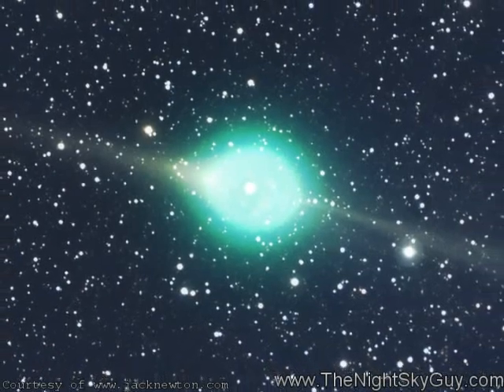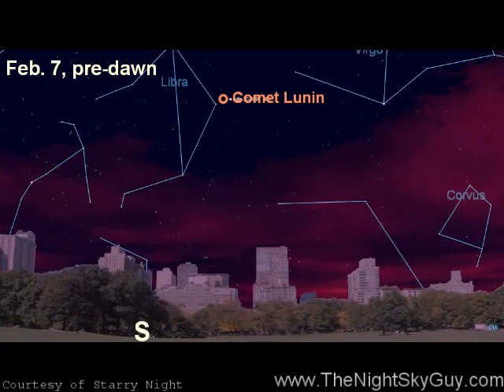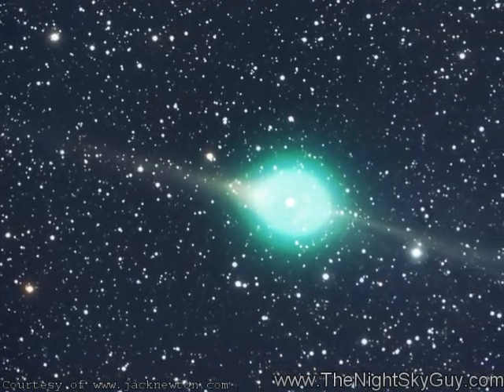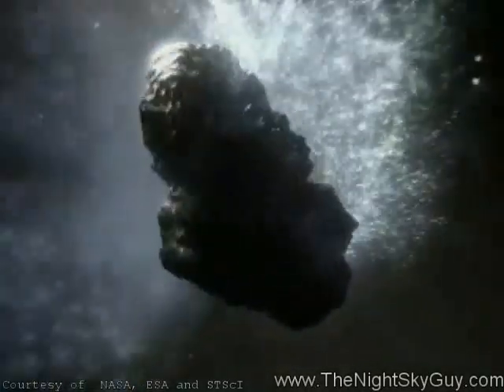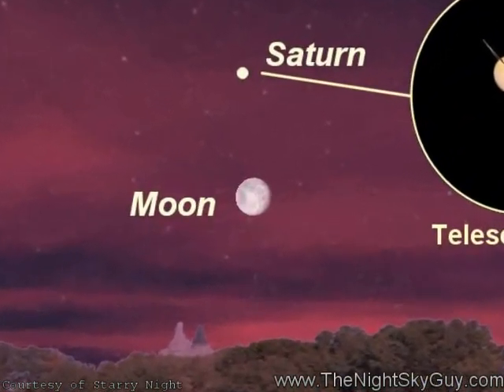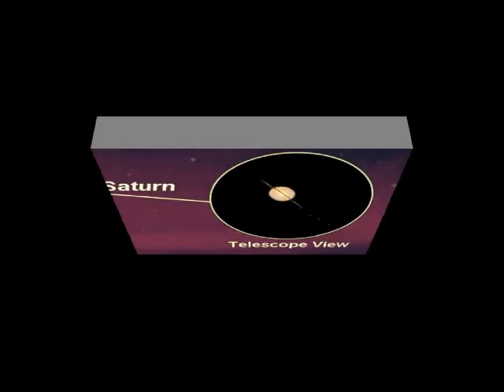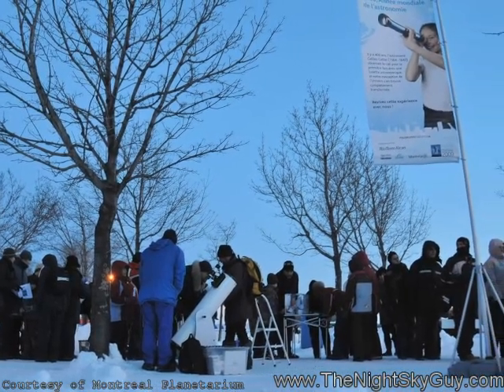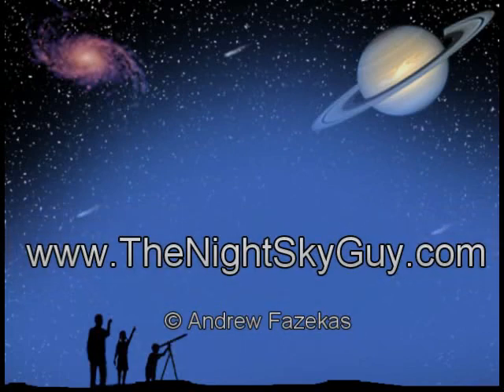The Night Sky Flash Feb 8 2009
A quick guided tour of the night sky every week. This episode takes a look at Comet Lunin and Saturn, and gives a shout out to International Year of Astronomy celebrations. .